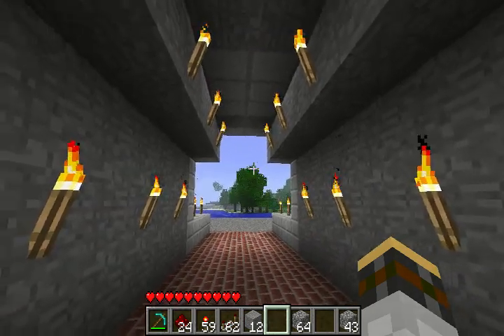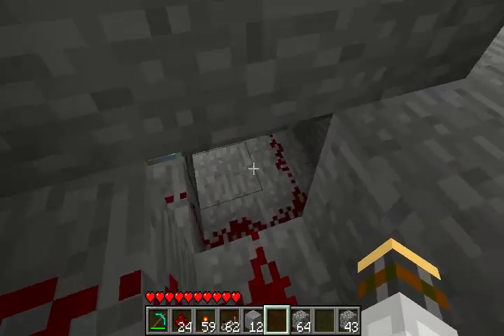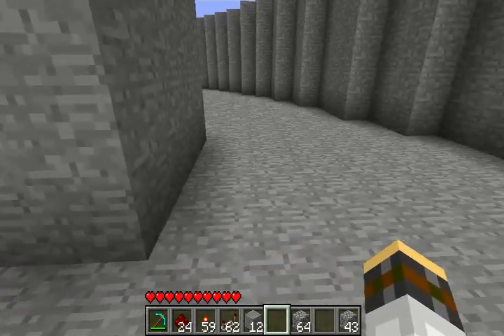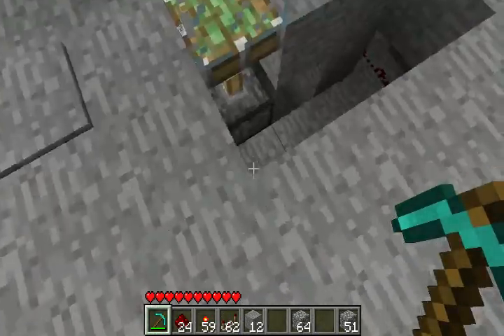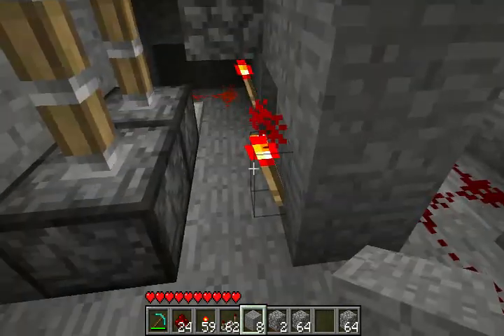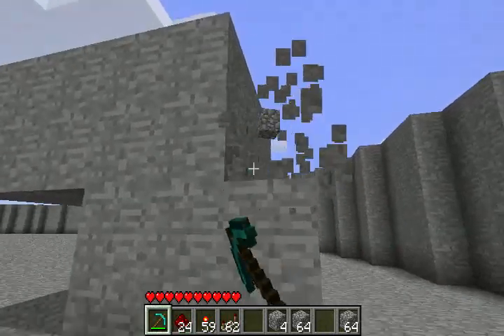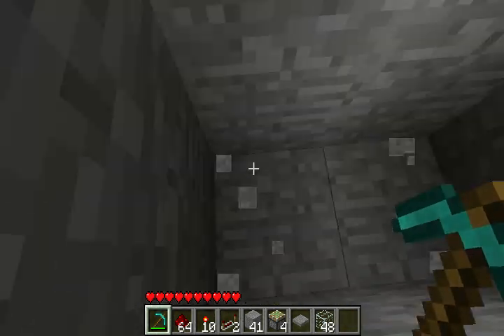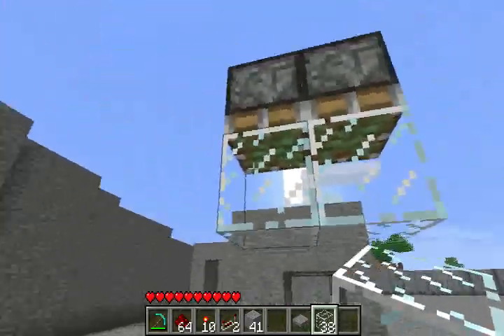Compact Piston Door!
HEY YOU! THERE'S STUFF DOWN HERE!

This can be operated with pressure plates or buttons. Although I find pressure plates a better design.